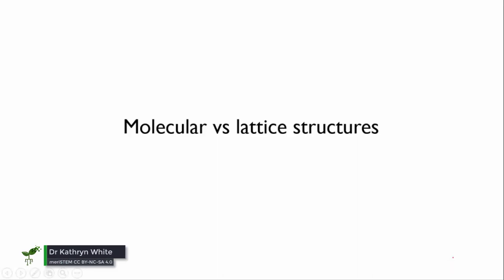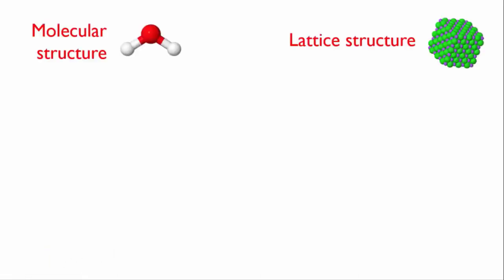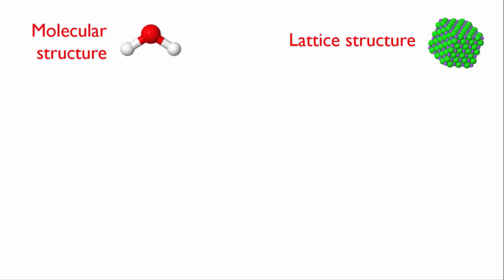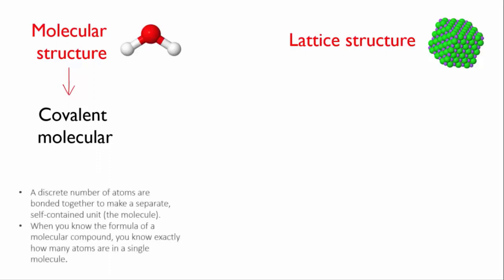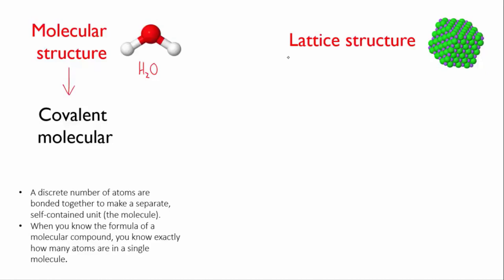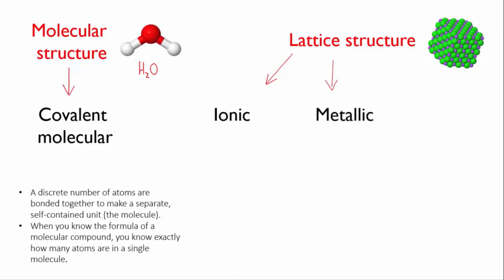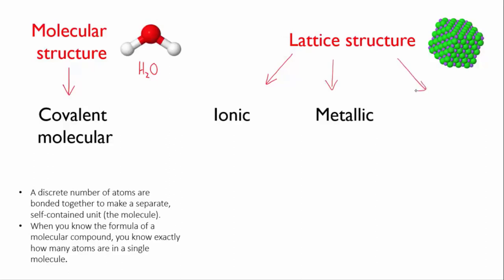Molecular and lattice structures | Bonds | meriSTEM